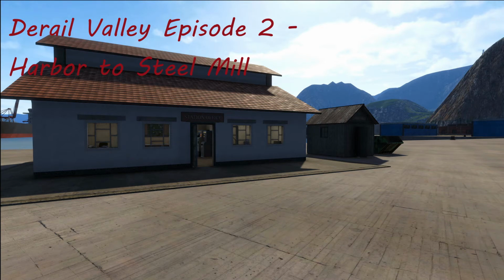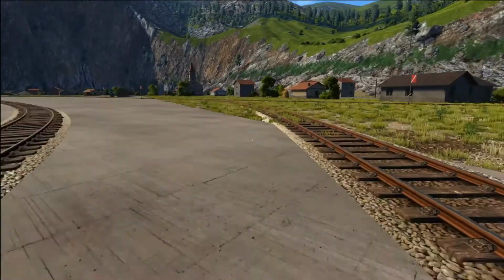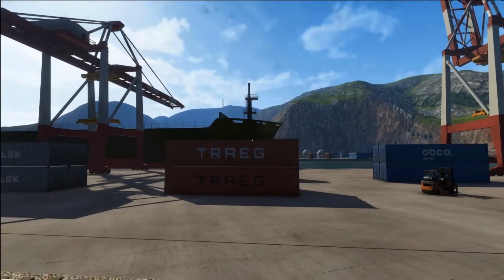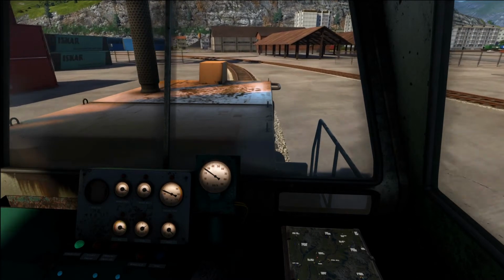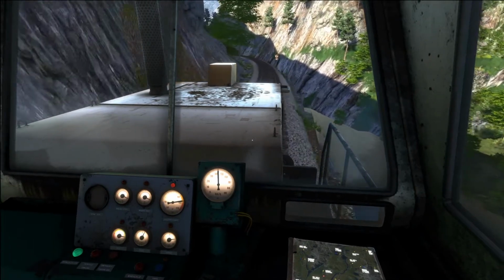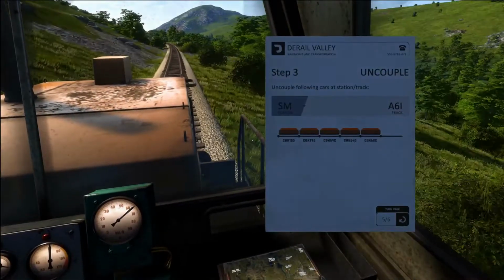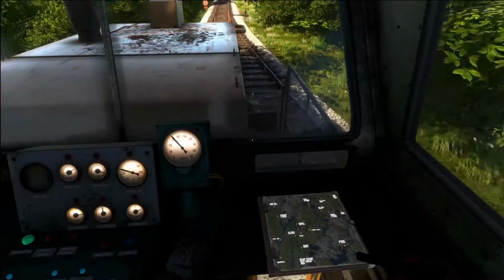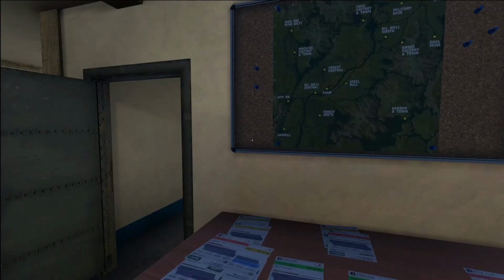Derail Valley Part 2 - Heavy Haul Harbor to Steel Mill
Let's play Derail Valley again. In this episode we'll take a heavy metal scraps train from the Harbor & Town to the Steel Mill